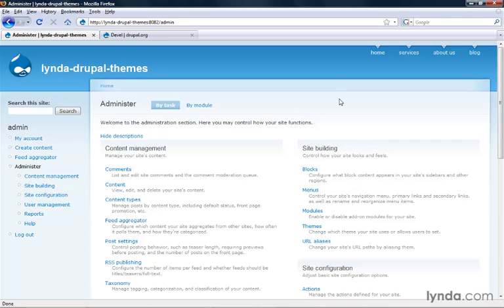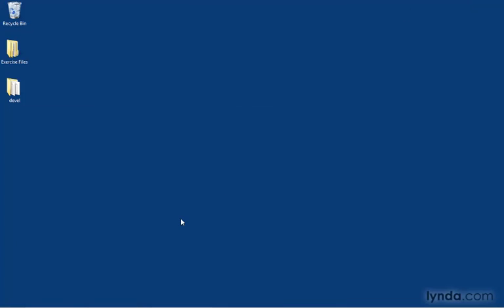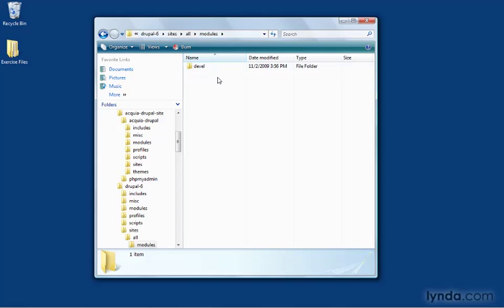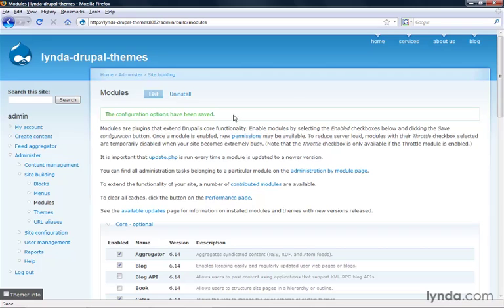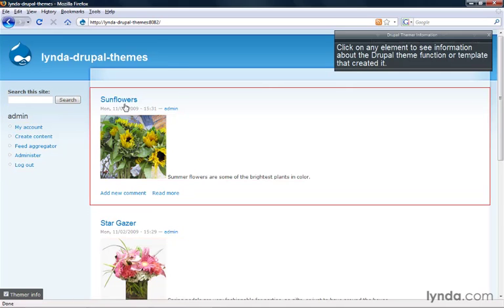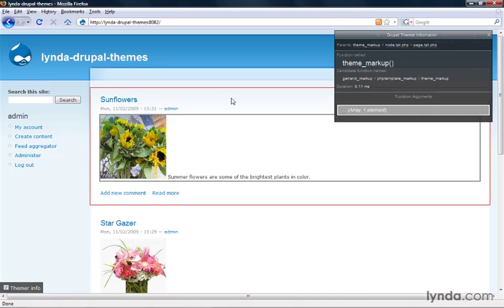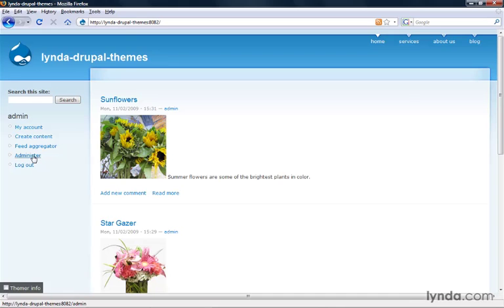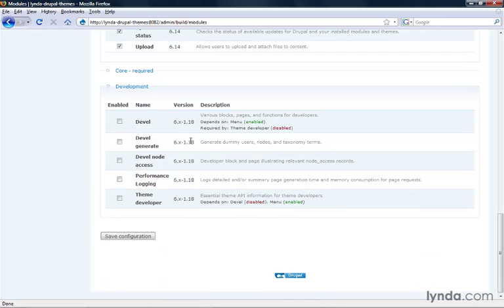03 01 Installing the Theme Developer module aka Devel